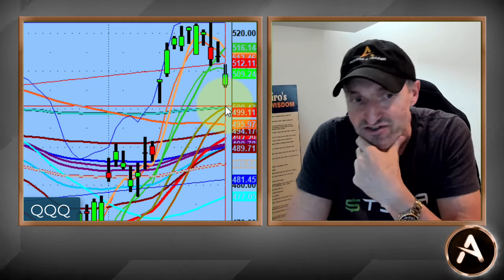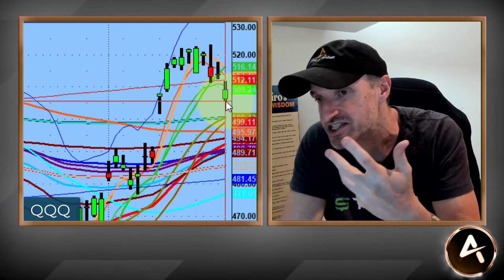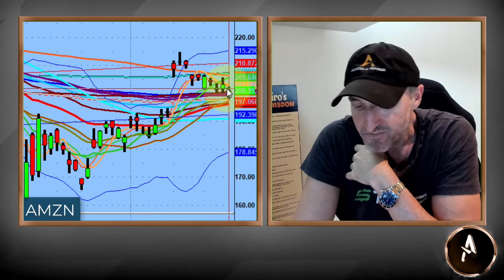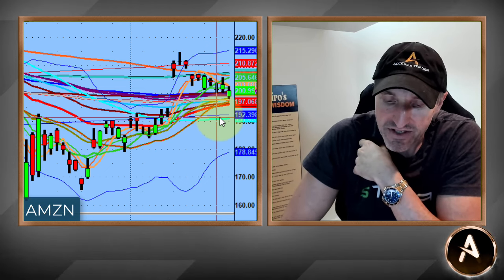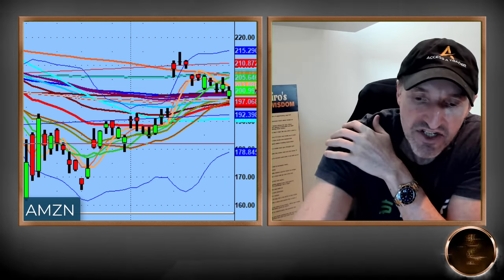Who Has Control Of The 5 Day Moving Average And Why That's Important! \ PS60 Process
We have seen a backtest in motion in the markets this week.

All indexes down. (-2.5%)

Now there has been a shift in the control of the 5 day moving average and I discuss why that is important moving forward.

*Masterclass 4.0 Training + One Month Trial!

Limited seats left for this brand new Masterclass, version 4.0! Join now to trade with Dan for a month and secure your seat in the 'live training', happening in June!

Simply click link above and get started.

💚 COMMUNITY SUPPORT 💚